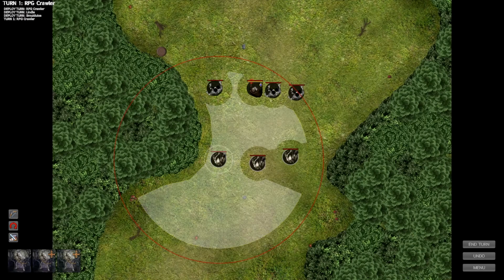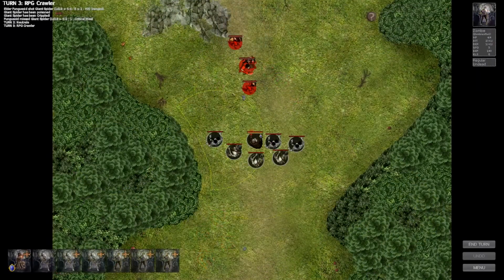Indie Game Friday - Age of Fear: The Free World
A new season of Indie Game Friday, starting with my first foray into the Age of Fear series, a Strategy RPG. Or is it a strategy game with RPG elements?